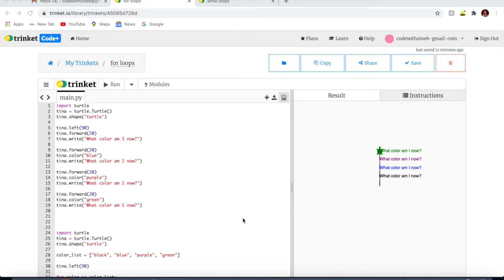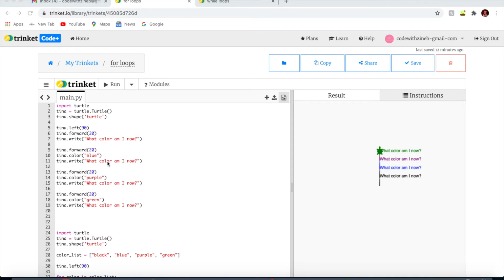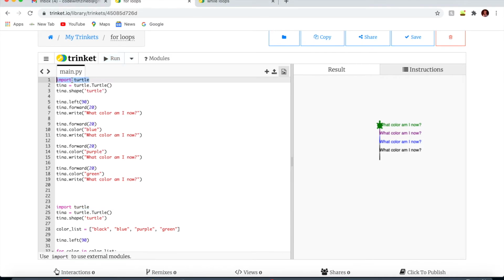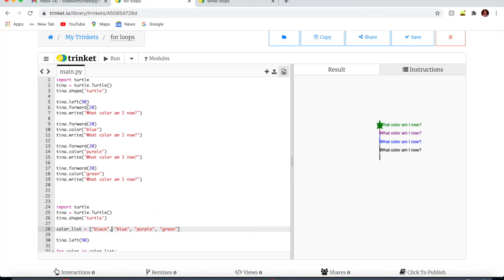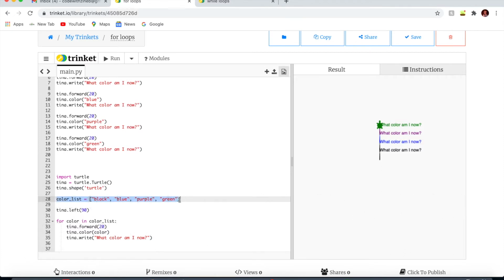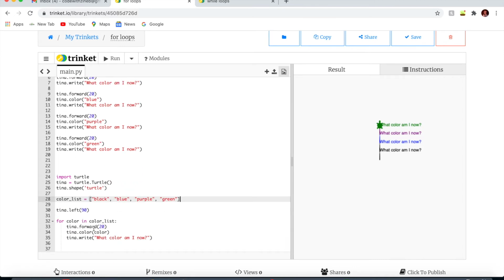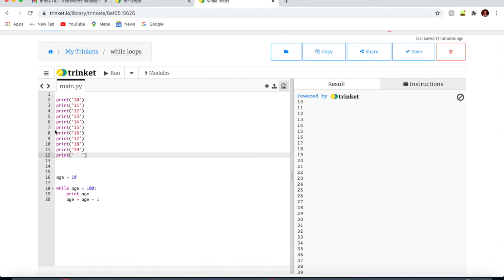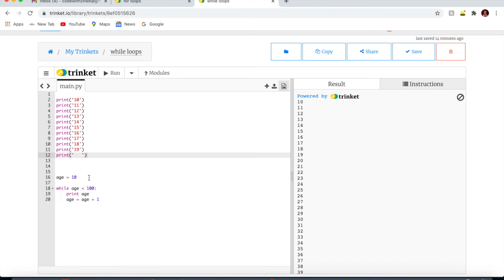How to use loops in coding-Python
Hello everyone,today was a bit different, I am starting to make short tutorials on coding, hope you like them! Share this with family and friends so let’s get everyone to learn how to code!